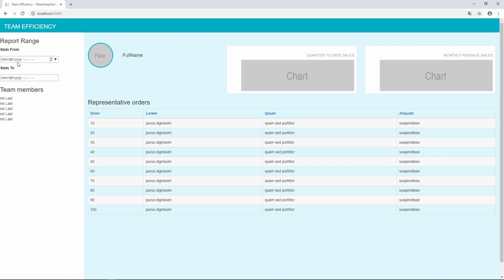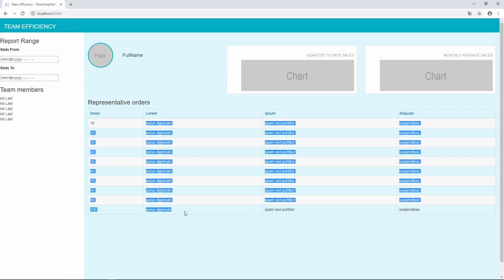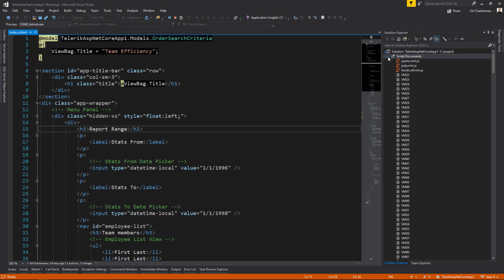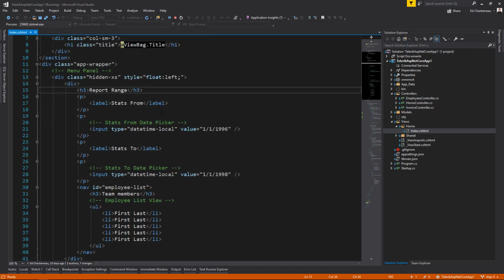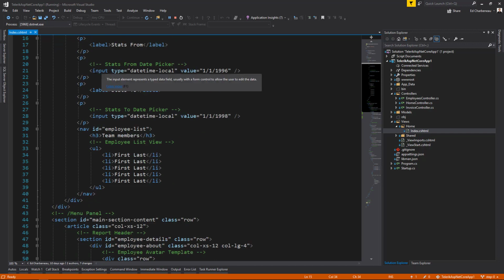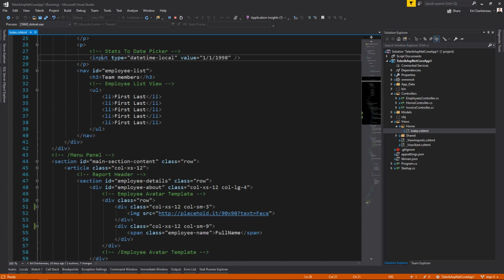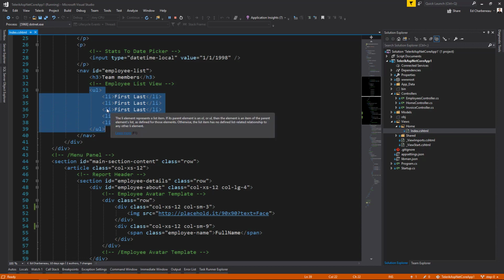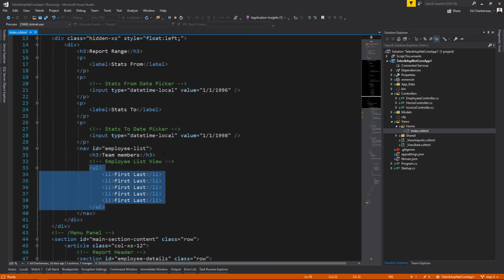Start with a Prototype: An Overview of Our Visual Studio Project Example (4/11)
In this video we discuss the prototype application which we will transform over the course of the video series into a fully functional application. The prototype application is a simple Bootstrap layout with placeholder elements which will be replaced with Telerik UI for ASP.NET Core Tag Helpers.

Important links:

- Start a free 30 day trial of Telerik UI for ASP.NET Core